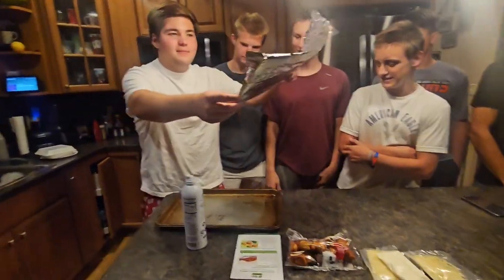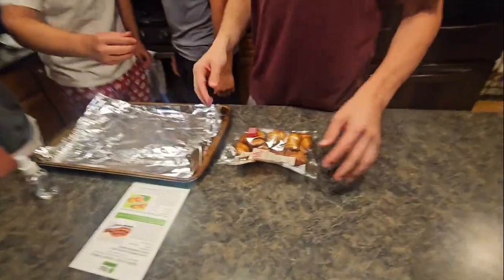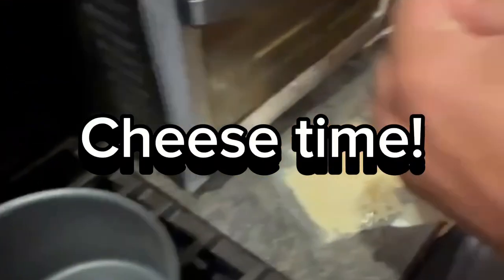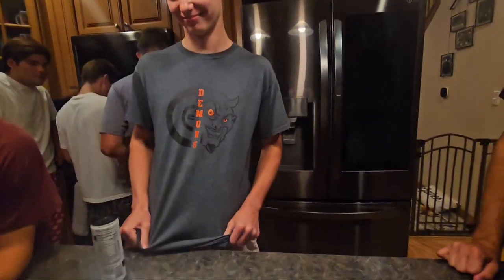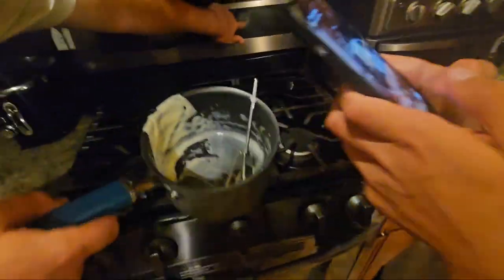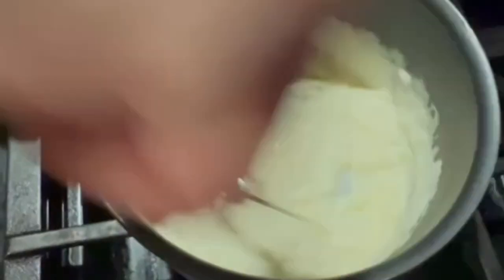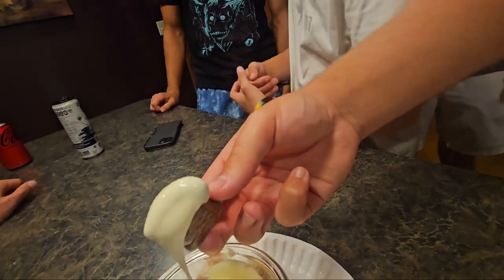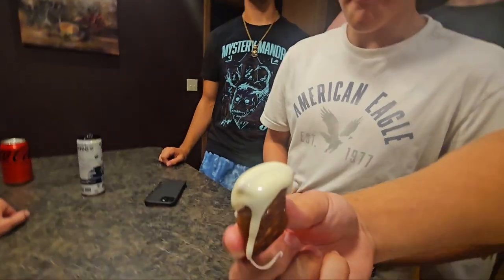Cooking with codver! Cooking pretzels and having fun!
This is just a fun old video. Hope you enjoy!